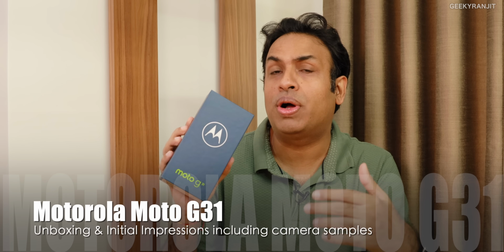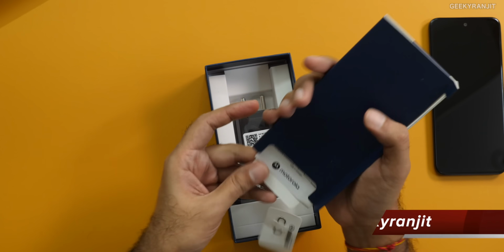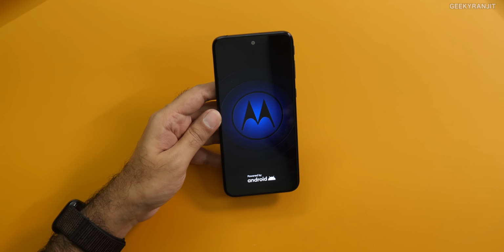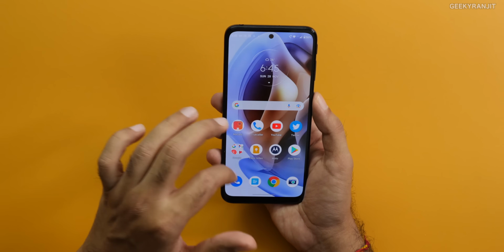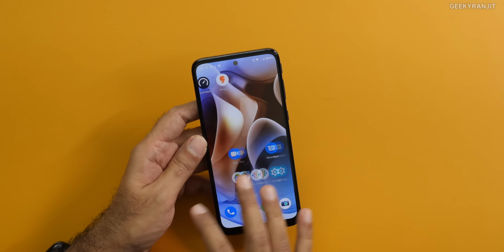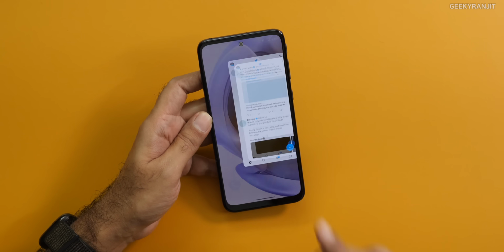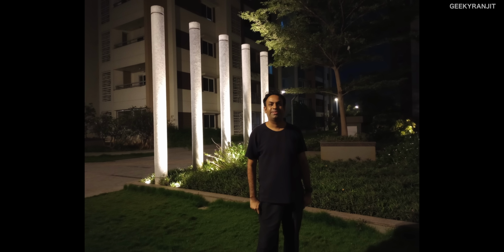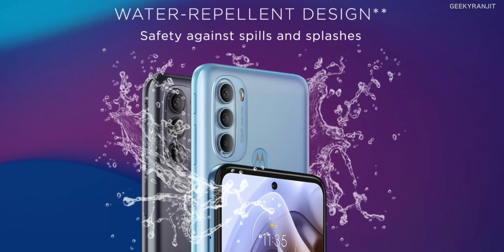Moto G31 Affordable AMOLED Stock Android Smartphone Unboxing & Overview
Motorola Moto G31 Unboxing & Overview this is a budget mid-range android smartphones that comes with a 6.4" Full HD+ AMOLED Screen is powered by Helio G85 SOC comes with 4/6 GB of RAM and 64/128 GB of internal storage. It has a triple 50MP rear facing camera and 13MP front facing camera and comes with 5000 mAh battery with 20W fast charging.

Moto G31 is sold in India via flipkart and starts at Rs 12,999